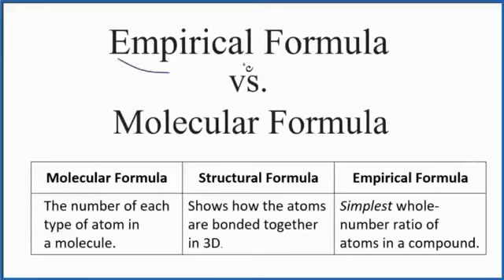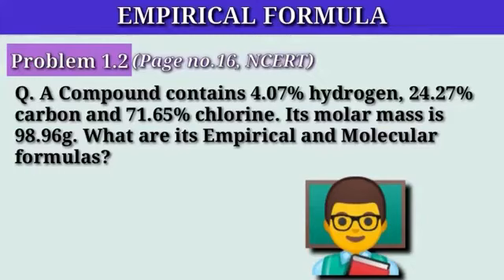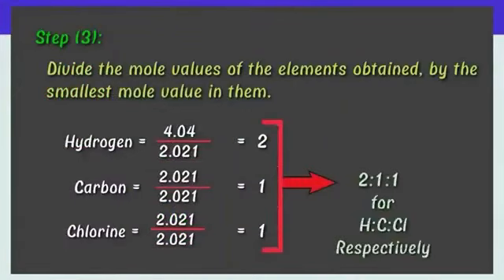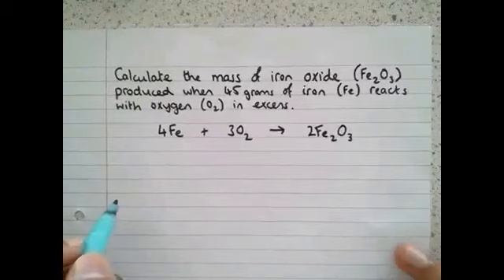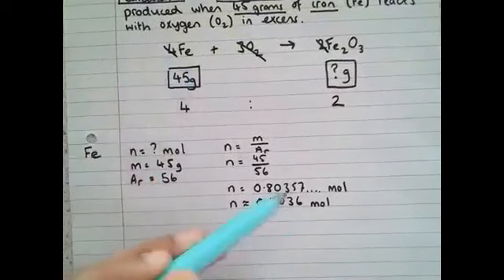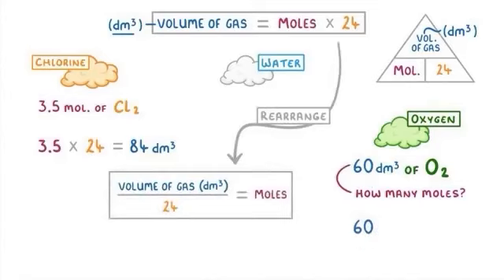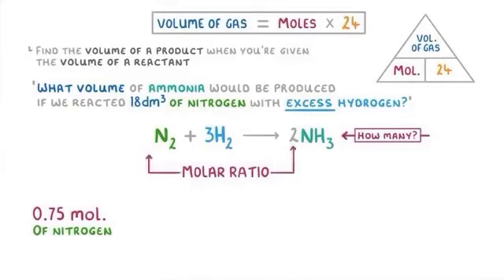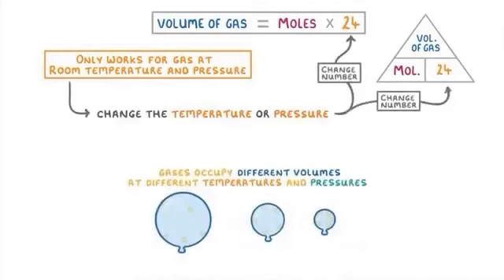MOLE CONCEPT PART2(SIMPLIFYING CHEMISTRY)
In this discussion we look at calculating empirical formulae, Molecular formulae, reacting masses, volumes of reactions from moles and other simple computations.